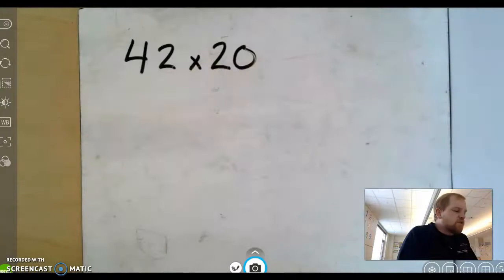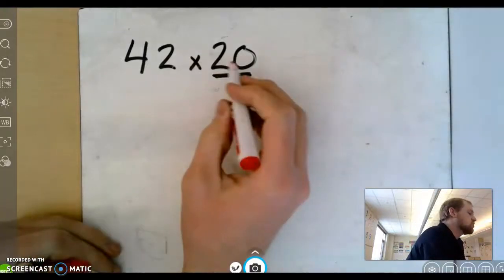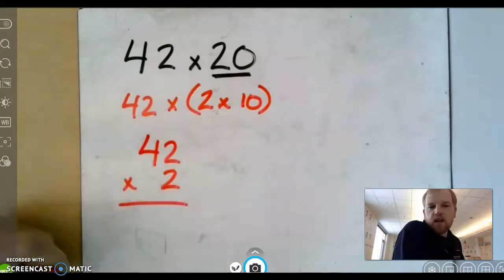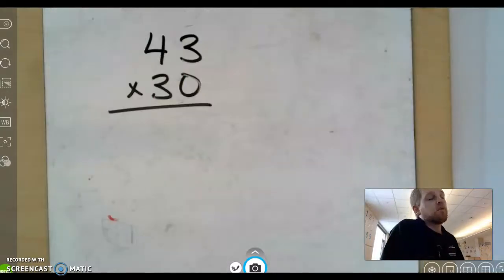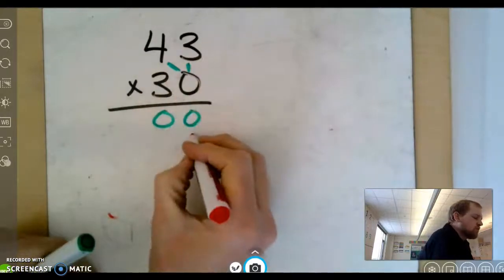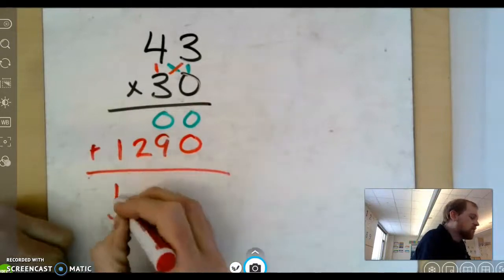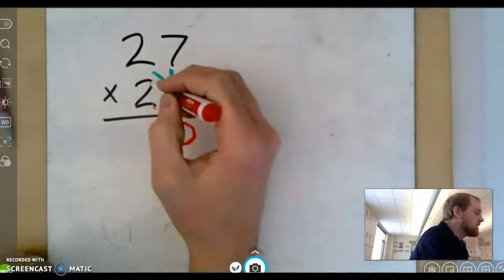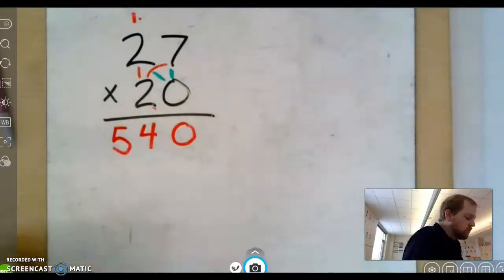Math 5.1 & 5.2